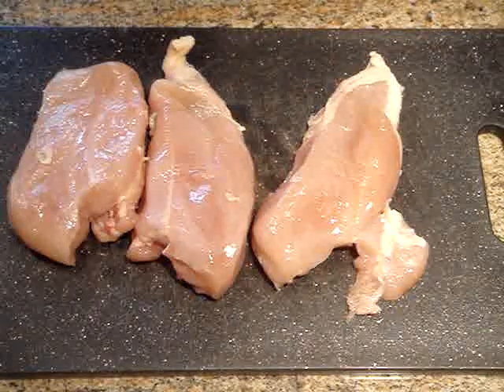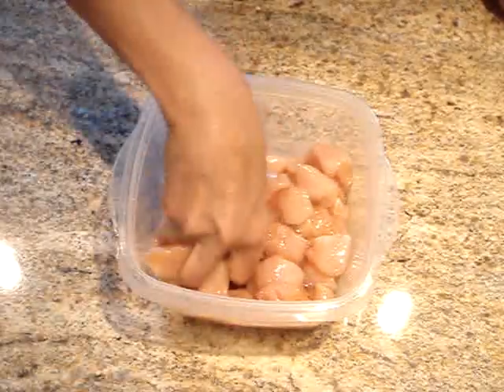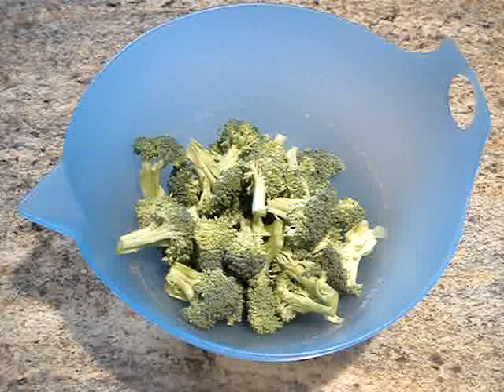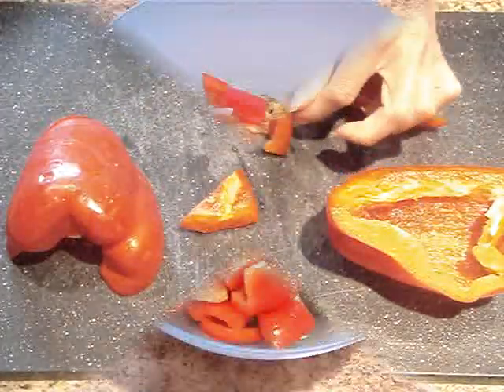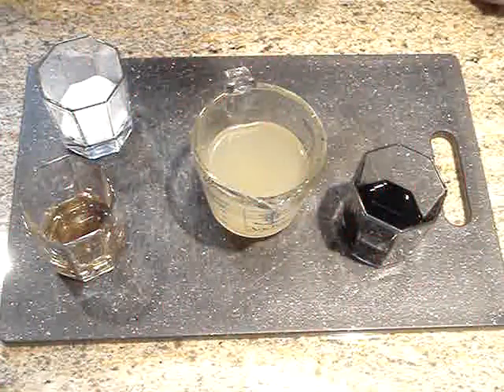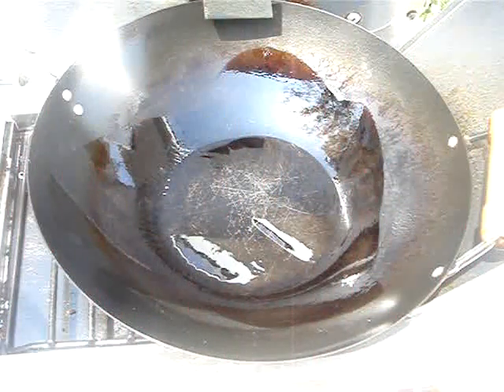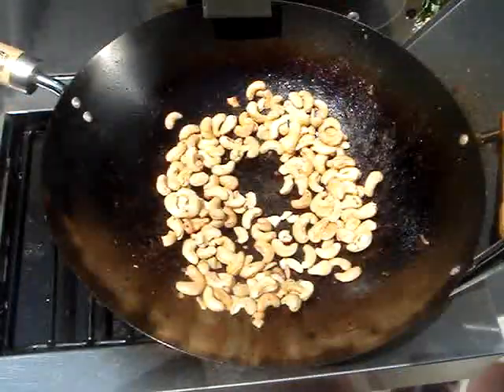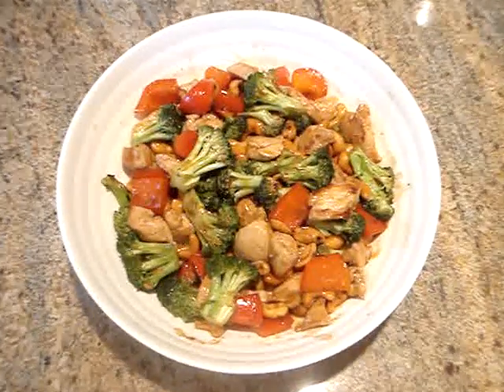Cashew Chicken Stir Fry Recipe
Here is a link to the written instructions for this recipe